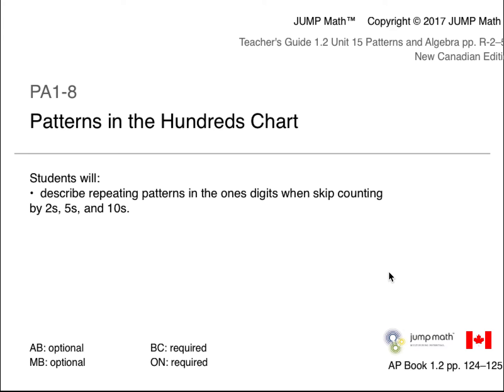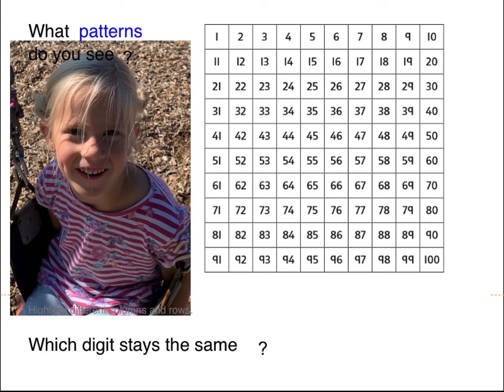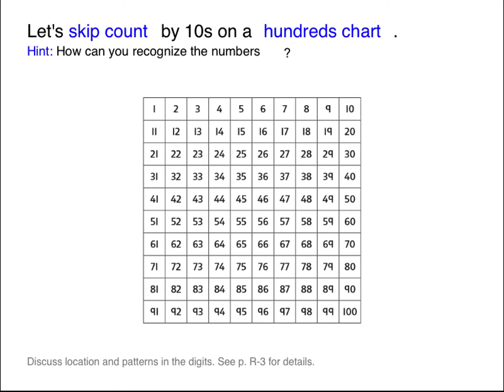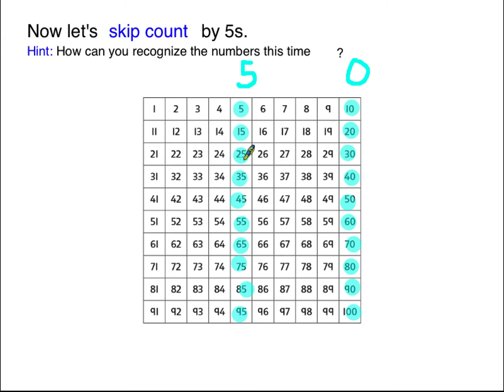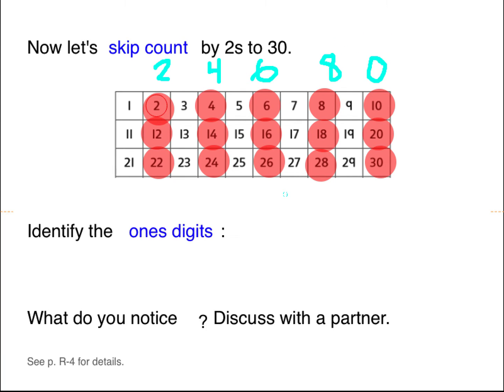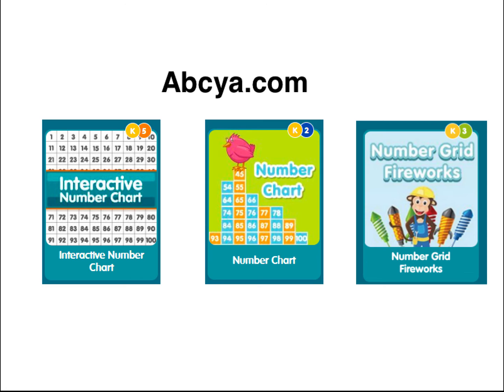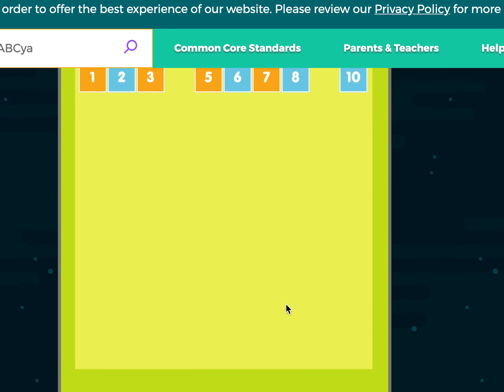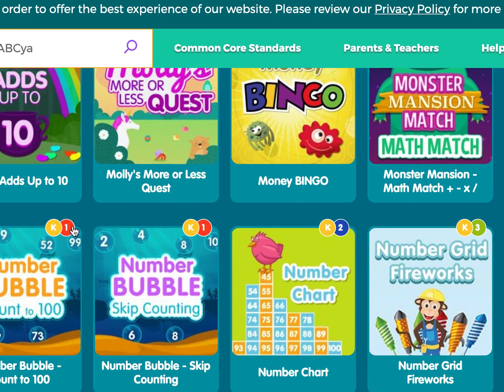math lesson PA1-8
PA 1-8
Patterns in the Hundreds Chart

Abcya